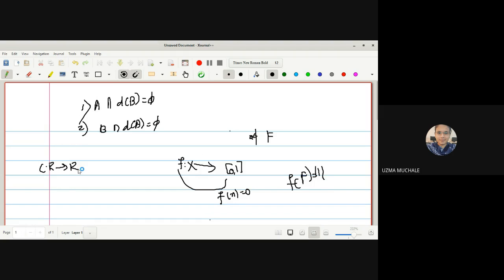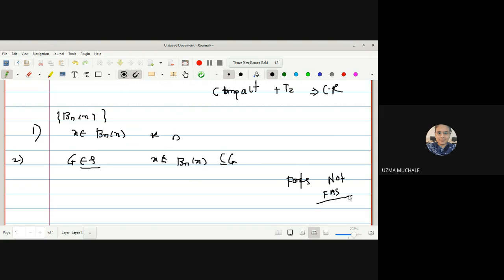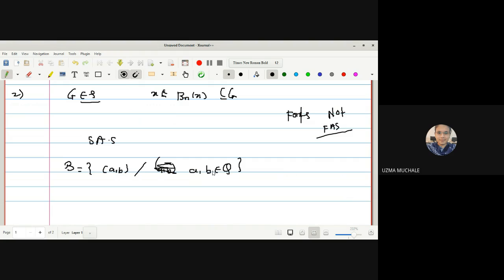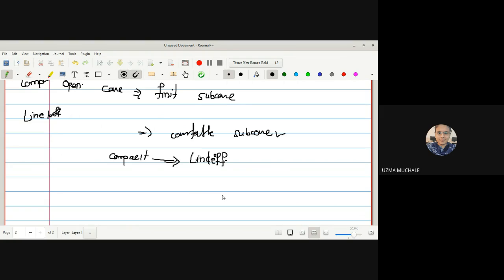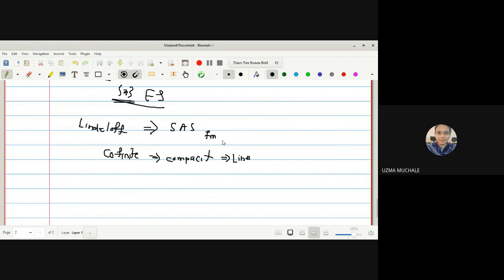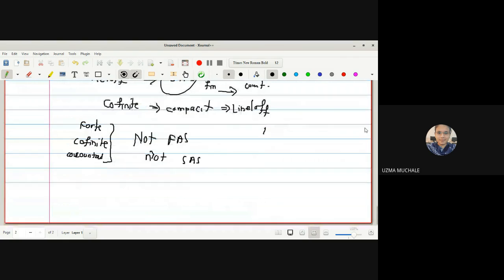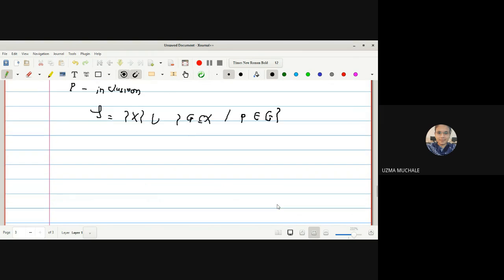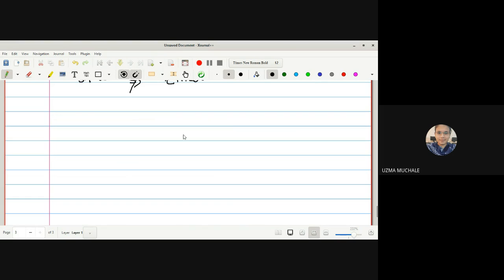General Topology Lecture 41